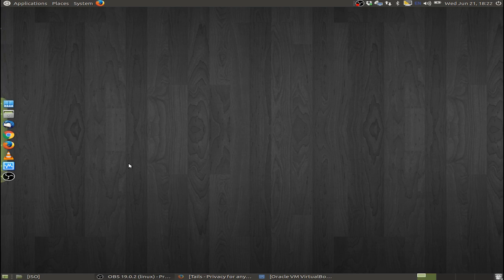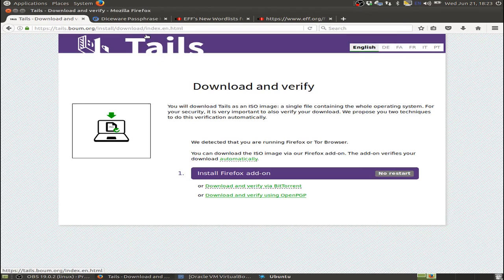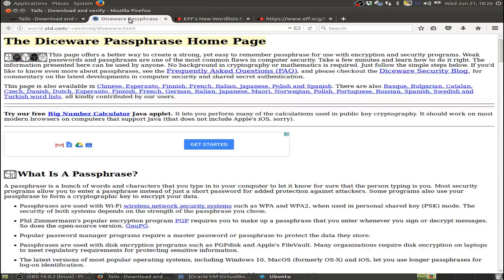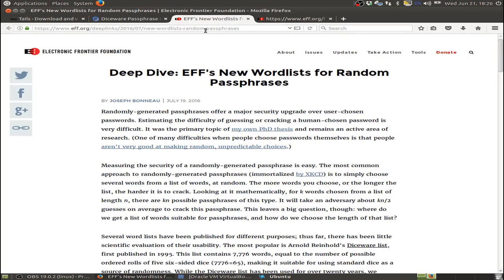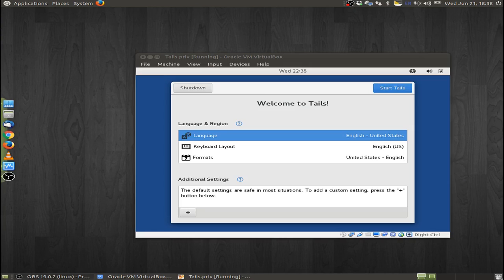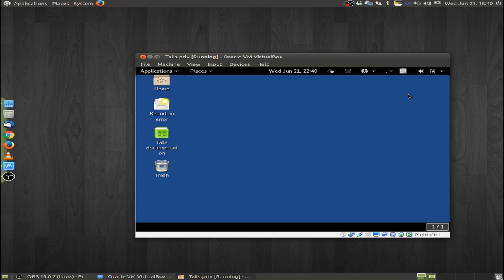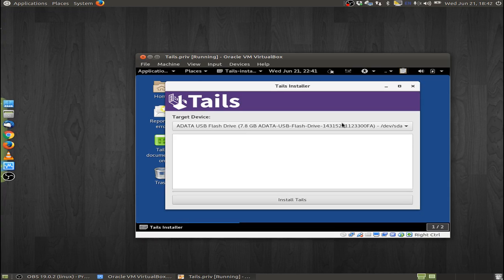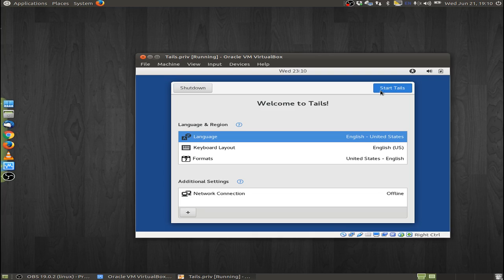Lets Talk Security: Tails Install- Documentation Day 121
The Documentation Project:
Day 121
We go through the tails install.

About me:
I am a Husband, Father, Python Programmer, and Serial Hobbiest.
My Goal is to Document my side hustle startups and some of my thoughts around what I am doing and how I am applying various advice I have read over the years.

My Gear:
Phone:  LG G3
Camcorder - new

Home Studio:
Tripod: Targus TG-50TR
Microphone Blue Showball

Mobile Setup:
camkix monopod
camkix tripod
Windshield mount -Looking for another one

Other Gear Currently Sidelined:
Monopod: off-brand bought for like $5

Music
None today sorry